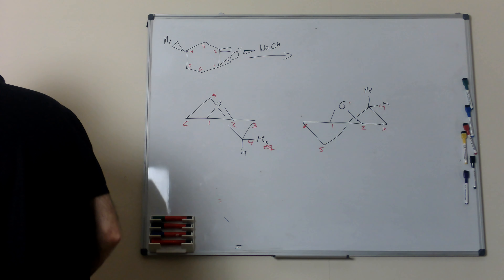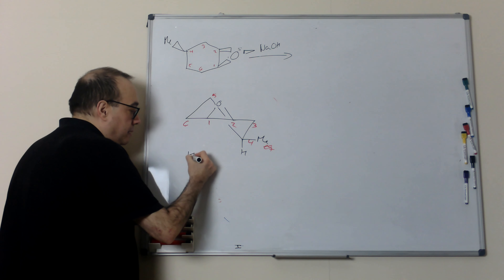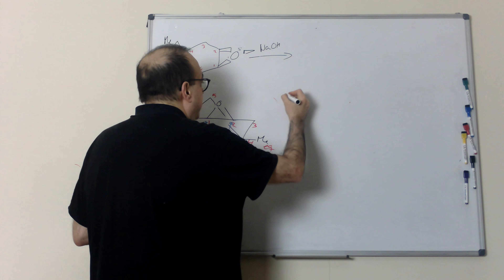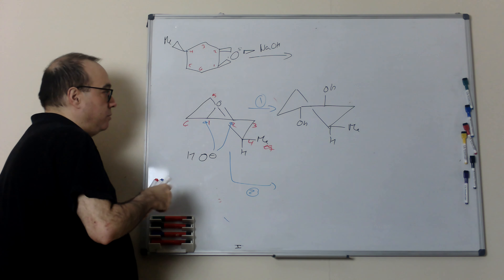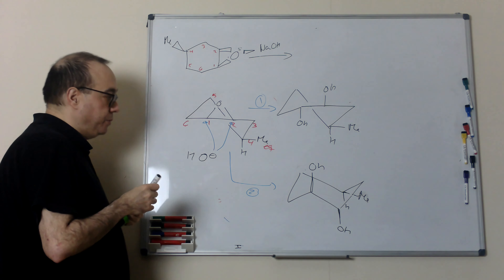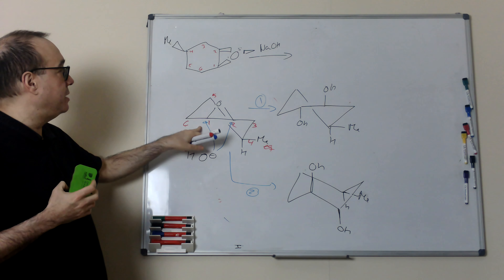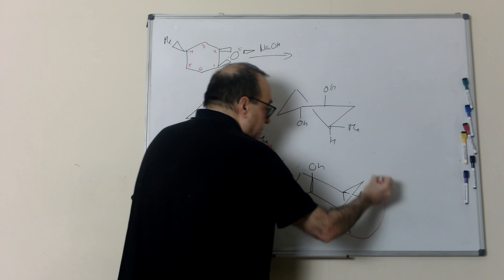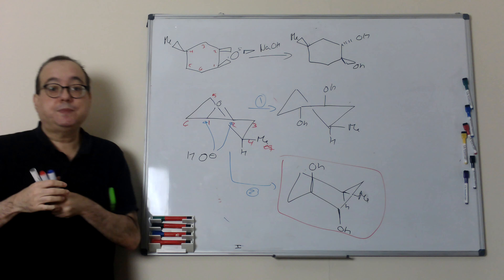Exercises chair TS 2